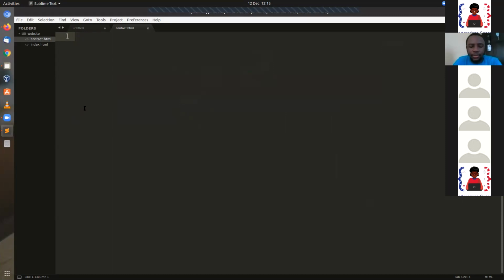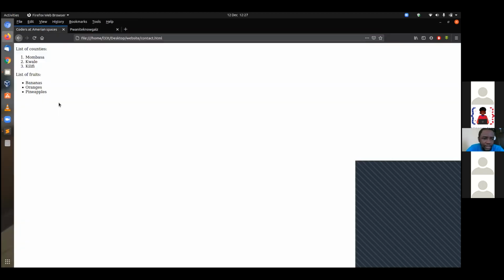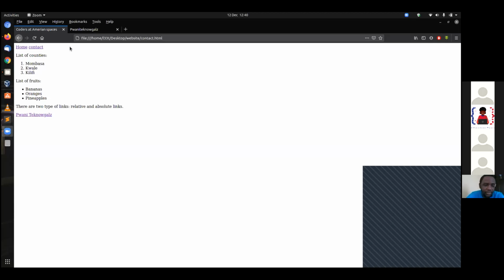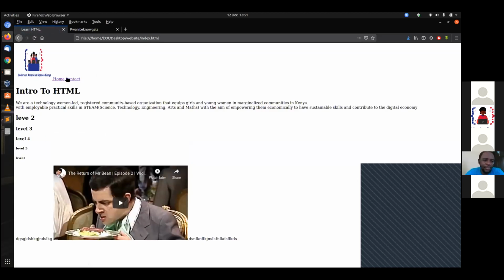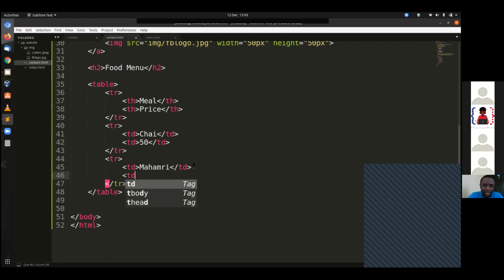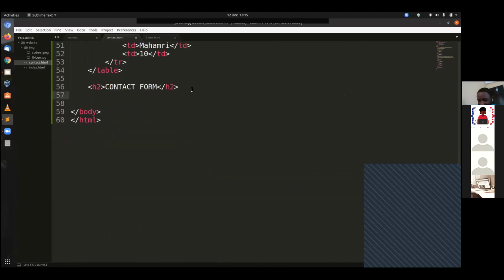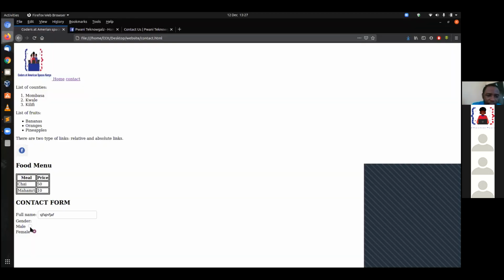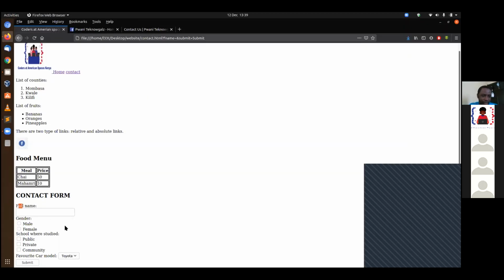Mombasa: Web Development Training 03